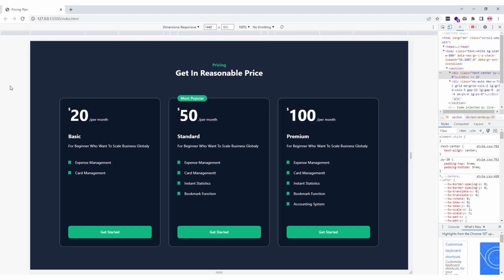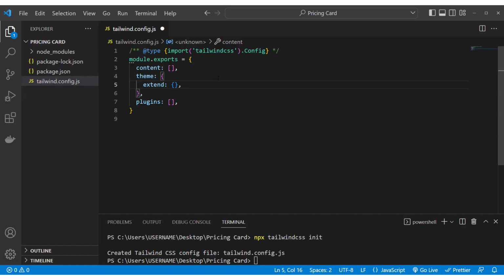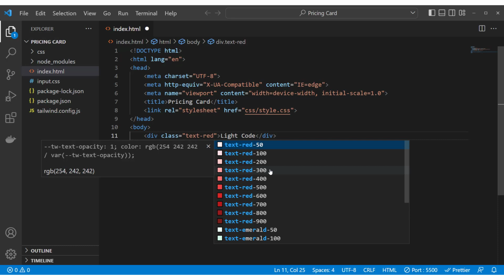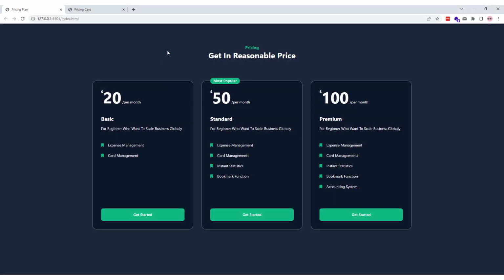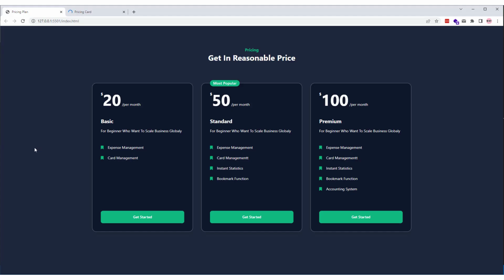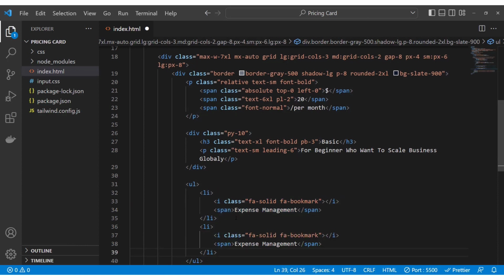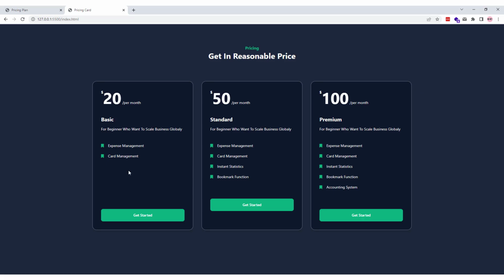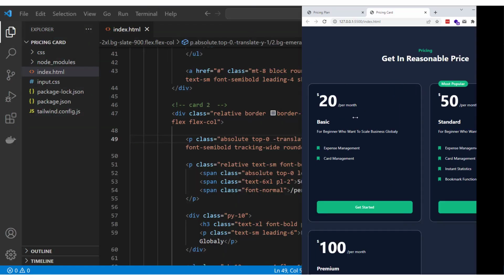TailwindCSS: Building a Pricing Card With Tailwind CSS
In this video, we'll build a pretty cool pricing card with Tailwind CSS, from scratch.
The website is fully responsive as well.

Timeline
0:00 What we are building
0:53 Intro
1:00 Setup
2:07 Tailwind Crash Course for Beginners
14:33 Tailwind Responsive Card Design
20:10 Price
21:33 Title & Description
22:46 Unordered List
25:15 Button
29:16 Most Popular Badge